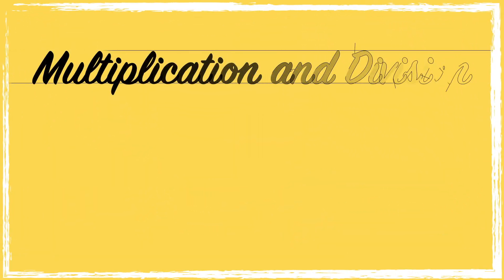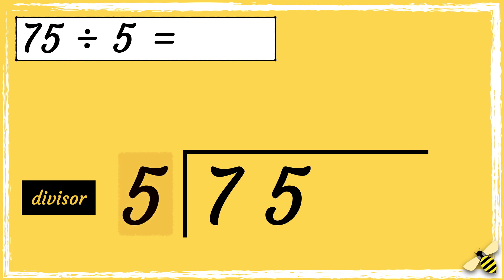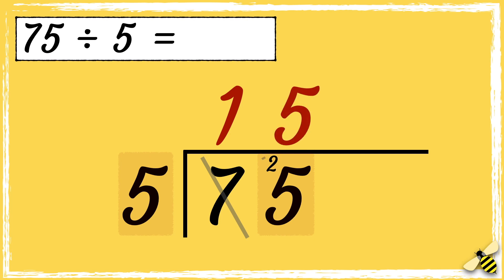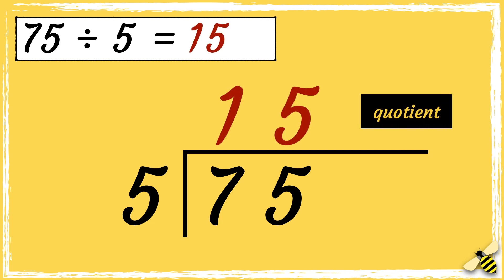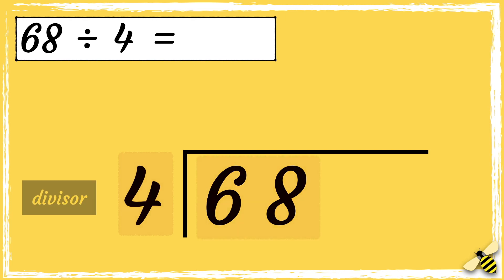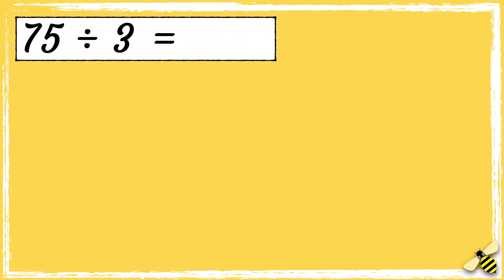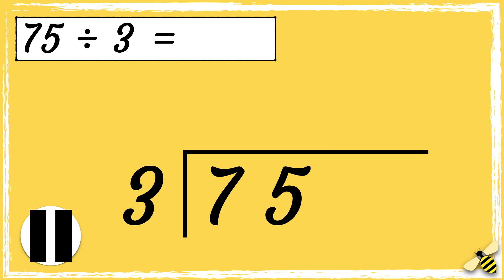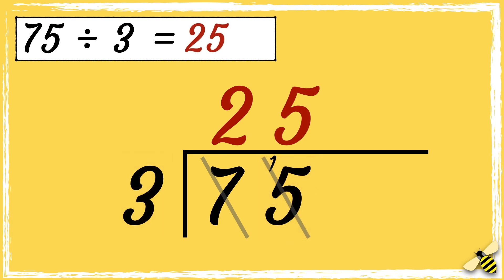Learn 2-Digit Division the Easy Way! Bus Stop Method Step-by-Step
Learn how to divide numbers using short division.

Learn to Divide 2-Digit Numbers by 1-Digit Numbers — Easy Step-by-Step Guide!
In this simple and clear maths tutorial, you’ll learn how to divide two-digit numbers by one-digit numbers using the bus stop method. Perfect for KS2 learners, parents helping with homework, and teachers looking for a ready-to-use classroom demonstration.

We’ll walk through each example step-by-step so you can see exactly how to set it up, divide correctly, and understand the vocabulary used in division. By the end of this lesson, you’ll be confident using the bus stop method for division problems.

📚 In This Video, You’ll Learn:
✅ How to set up the bus stop method for division
✅ What dividend, divisor, and quotient mean
✅ How to divide when there’s a remainder to carry
✅ How to divide without a remainder
✅ Clear worked examples for you to follow along with

🎯National Curriculum Objectives:
Year 5: Divide numbers up to 4 digits by a one-digit number using the formal written method of short division and interpret remainders appropriately for the context